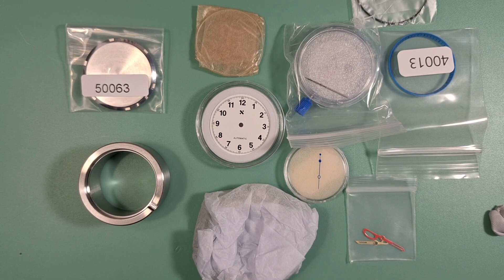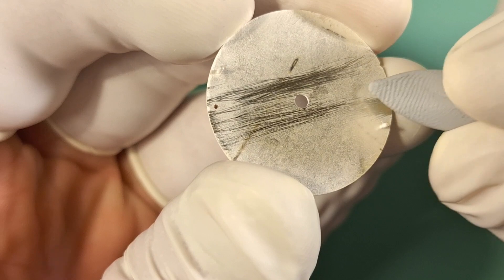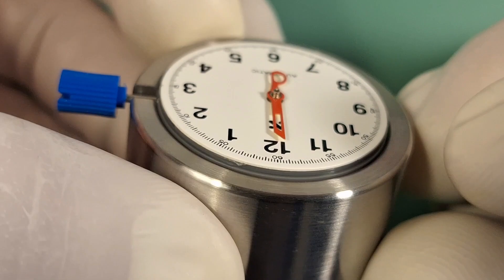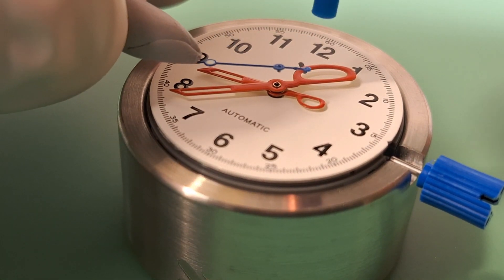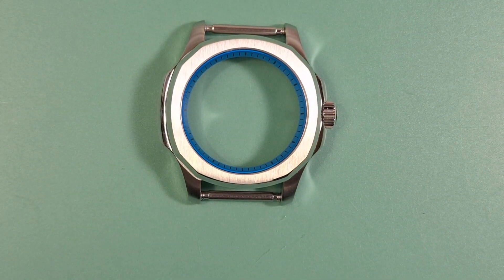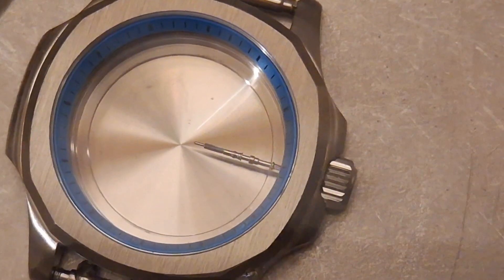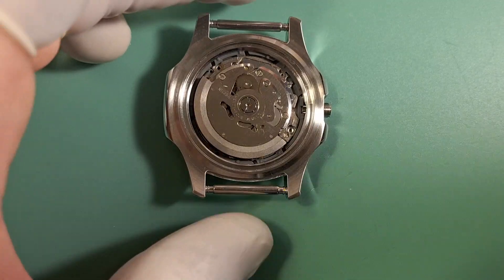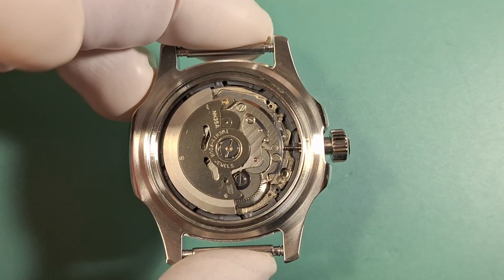Random Rob Barber Shop Build ✂️